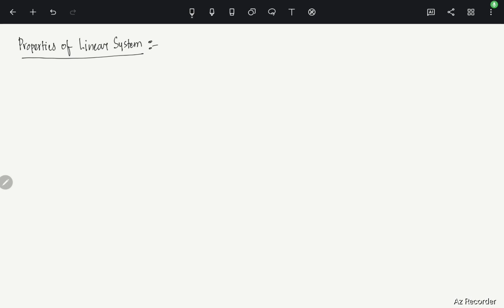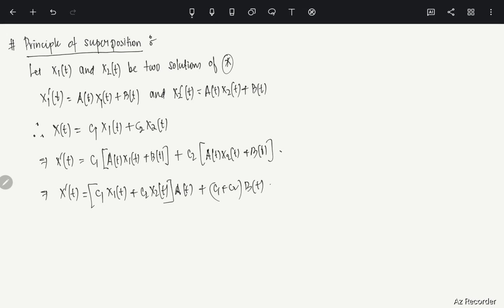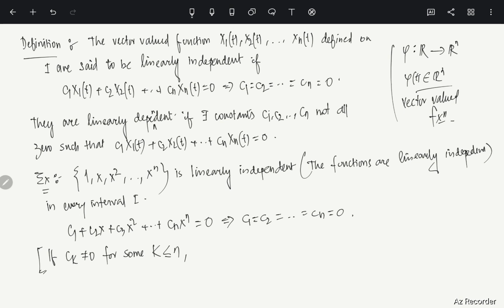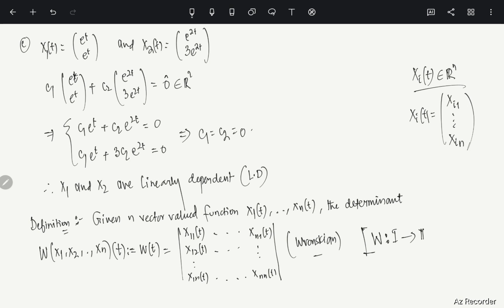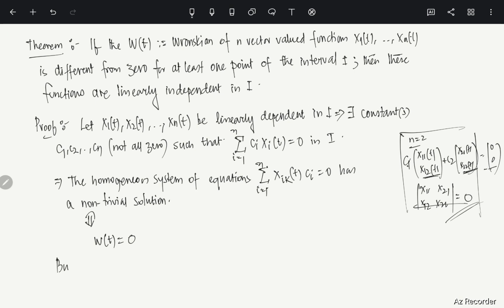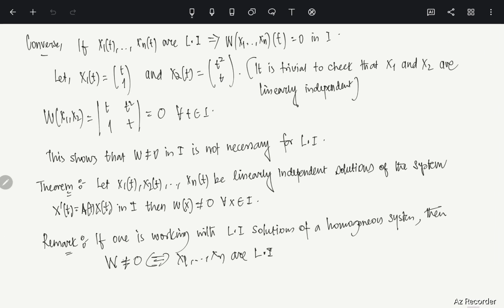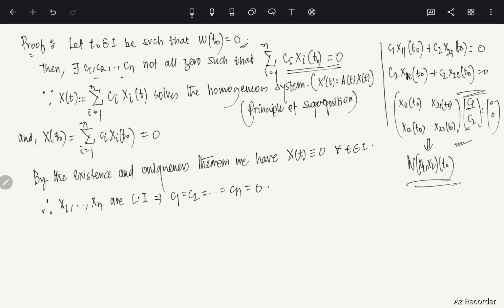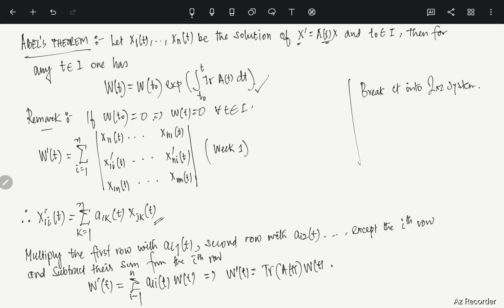11 July 2024